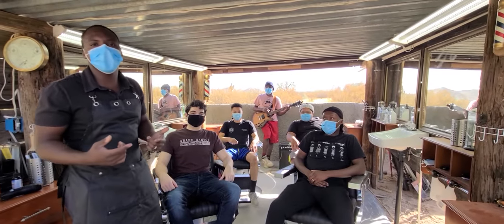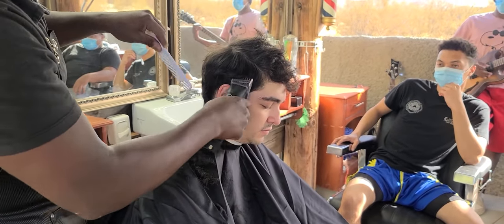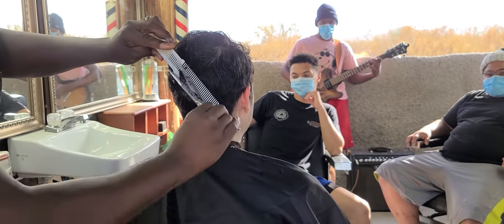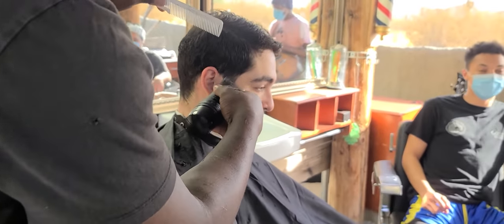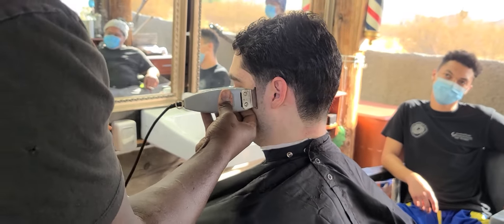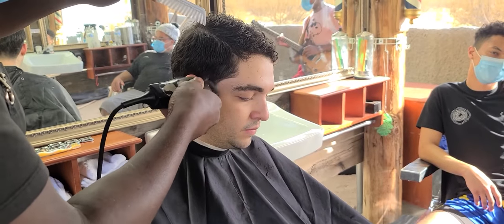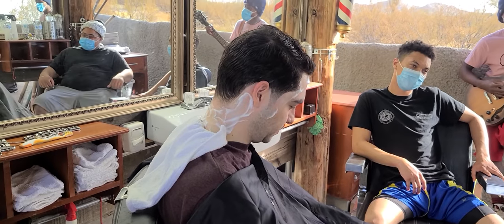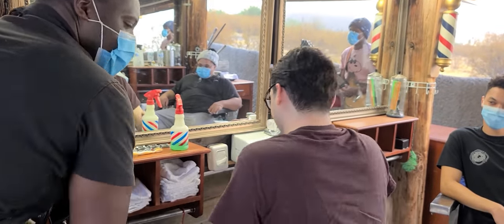HOW to cut hair/fade hair. Make $100 AN 1 HOUR!!!! (Part 1)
This video shows how applying the previous hair cutting techniques I was teaching in the classes can improve your cutting speed which directly increases your pay! The most important part is that I'm not moving fast in a way that would make the customers feel rushed or tiring out my arm.

If you want to learn the techniques to get haircuts down to 15 minutes or less please take our free barber class right here